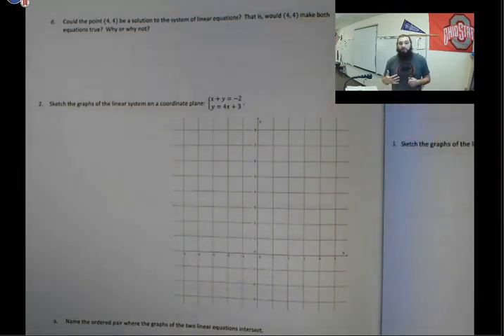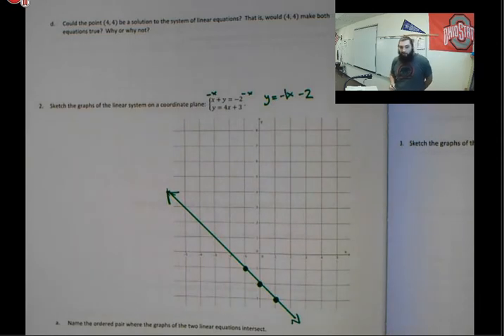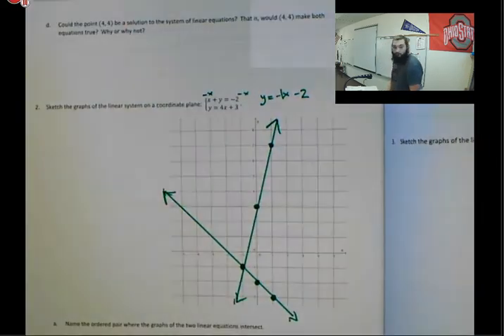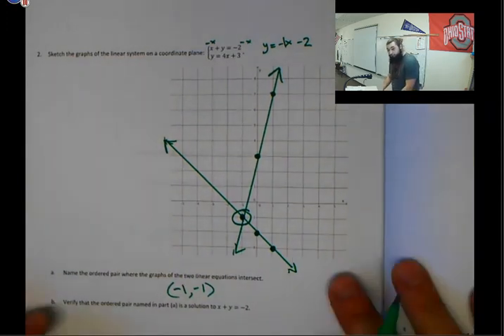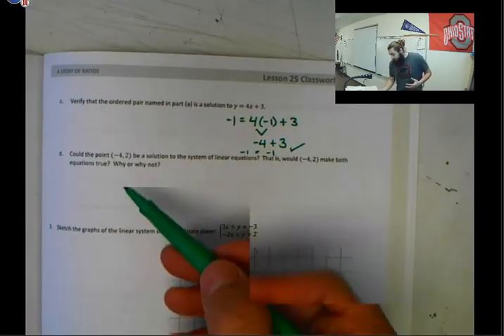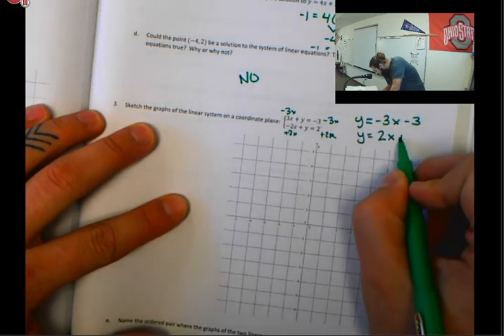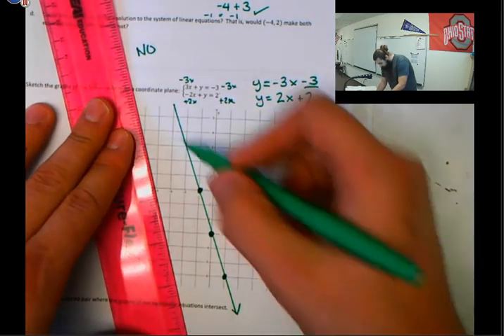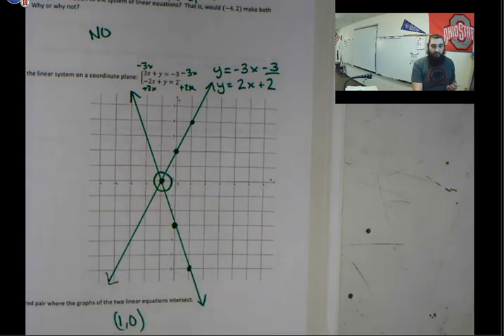Solving Systems of Equations Through Graphing (Lesson 25 Exercises)